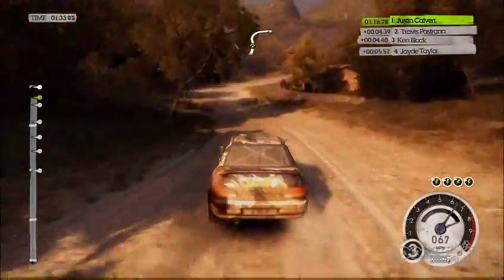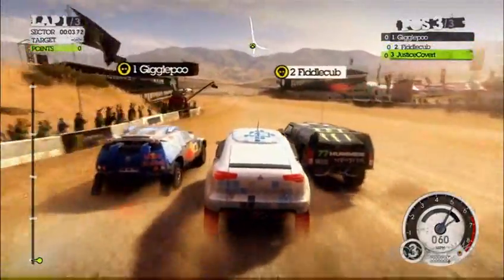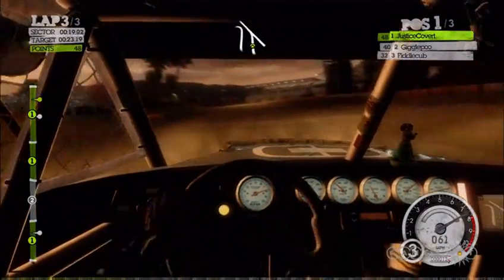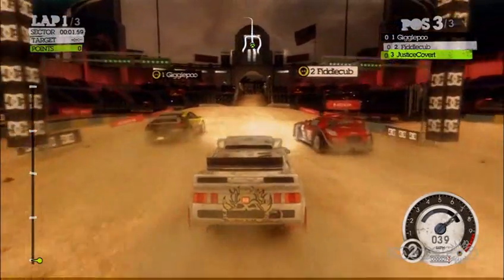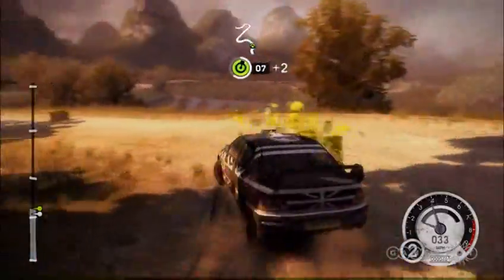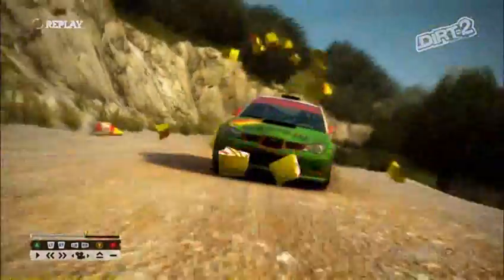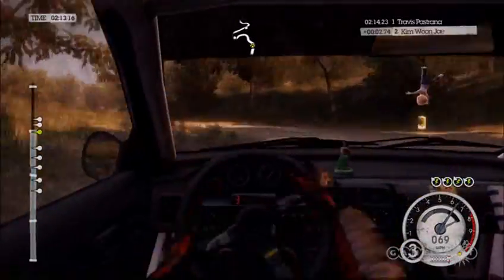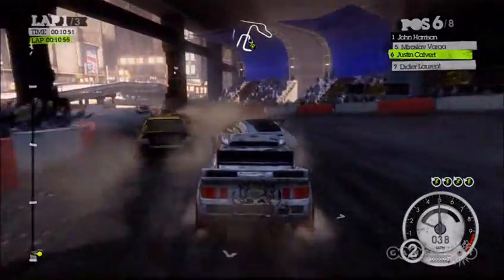DiRT 2 Official Review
GameSpot Video Dirt 2 Video Review